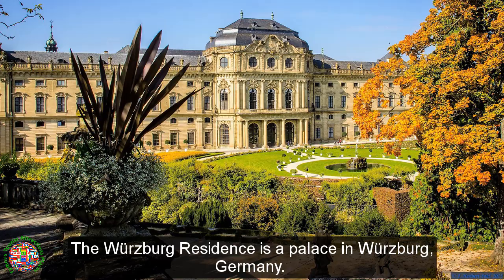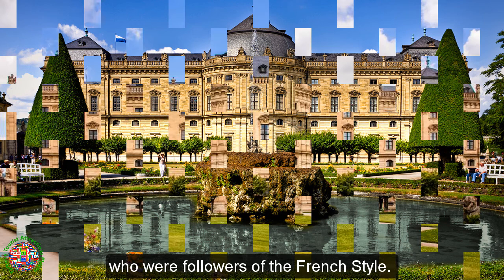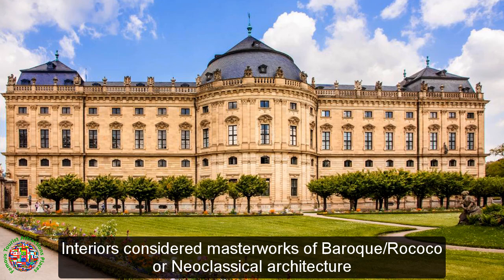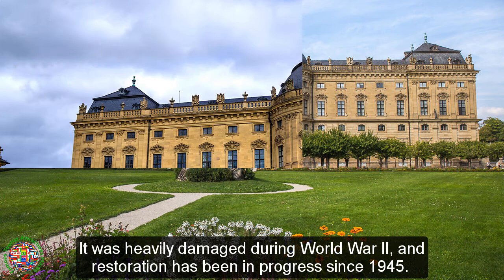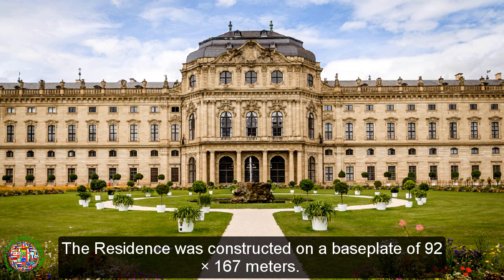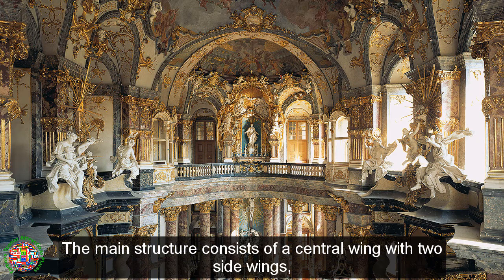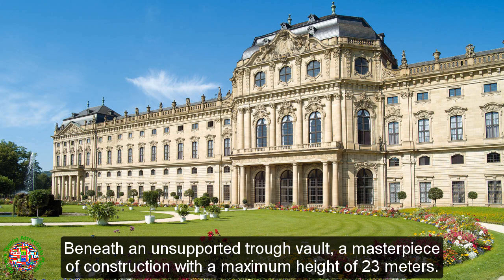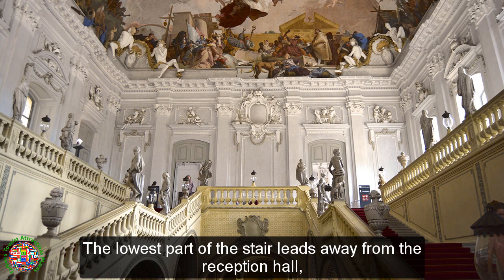Best Tourist Attractions Places To Travel In Germany | Würzburg Residenz Palace Destination Spot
Top Tourist Attractions Places To Visit In Germany | Würzburg Residenz Palace Destination Spot - Tourism in Germany

The Würzburg Residence is a palace in Würzburg, Germany.
Johann Lukas von Hildebrandt and Maximilian von Welsch, representatives of the Austrian/South German Baroque style, were involved in the construction, as well as Robert de Cotte and Germain Boffrand, who were followers of the French Style.
Interiors considered masterworks of Baroque/Rococo or Neoclassical architecture and art include the grand staircase, the chapel, and the Imperial Hall.
The building was reportedly called the "largest parsonage in Europe" by Napoleon.
It was heavily damaged during World War II, and restoration has been in progress since 1945.
Since 1981, the Residence has been a UNESCO World Heritage Site.
The Residence was constructed on a baseplate of 92 × 167 meters.
The main structure consists of a central wing with two side wings, the north and south blocks, each with two interior courts.
The Residence has four floors, a high-ceiling ground and upper floor with a mezzanine floor above each.
These served to enliven the façade and offered room for servants' quarters, kitchens and administrative offices.
The residence has almost 400 rooms.
In Baroque style, the staircase gained importance as part of a formal reception room.
The staircase of the Würzburg Residence spans its vault, an area of 18 × 32 meters, without pillars.
Beneath an unsupported trough vault, a masterpiece of construction with a maximum height of 23 meters.
The lowest part of the stair leads away from the reception hall, towards a blank wall and then splits into two stairs which double back.
The Weisser Saal or White Hall in Rococo style was the audience chamber and is dominated by the stucco decorations of Antonio Bossi.
The white stucco works on a light gray background are composed of a large quantity of rocailles, mixed with images of real items, especially of military purpose.
The lack of gold and colour allows the eye to rest between the splendours of the staircase and the Kaisersaal beyond.
Five crystal chandeliers were used to light the room.
The gardens and representative rooms described above are open to the public.
A memorial room is dedicated to the Residence's destruction in March 1945.
Most of the rest of the residence is occupied by the Martin von Wagner Museum (moved here in 1963) and organizations of the University of Würzburg.

►Best Tourist Attractions Places To Travel In Germany | Ulm Minster Destination Spot - Tourism In Germany

►Best Tourist Attractions Places To Travel In Germany | Volkerschlachtdenkmal Destination Spot - Tourism In Germany

►Best Tourist Attractions Places To Travel In Germany | Wadden Sea Destination Spot - Tourism In Germany

►Best Tourist Attractions Places To Travel In Germany | Wartburg Castle Destination Spot - Tourism In Germany

►Best Tourist Attractions Places To Travel In Germany | Würzburg Residenz Palace Destination Spot - Tourism In Germany